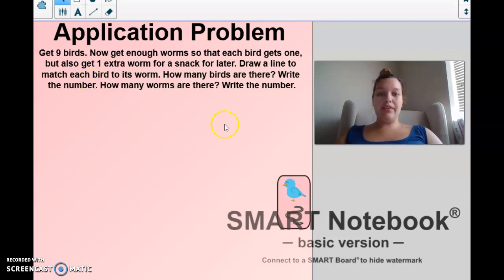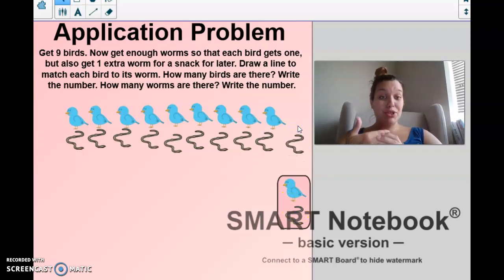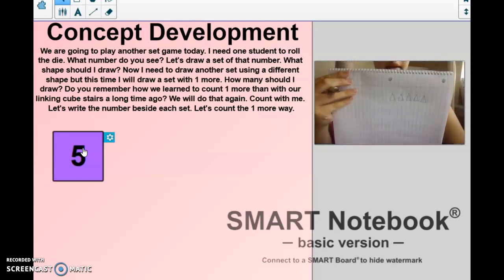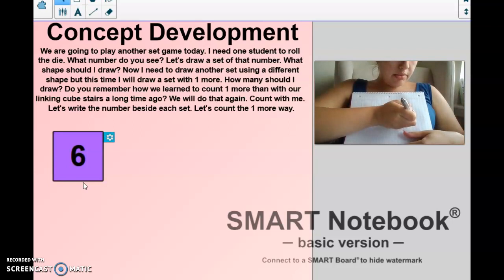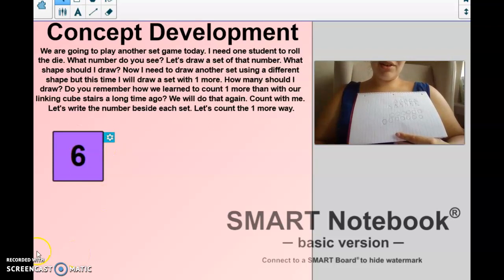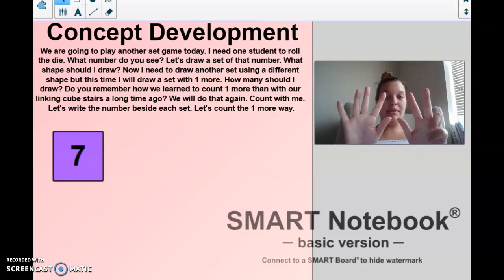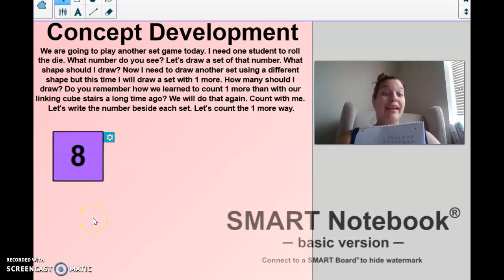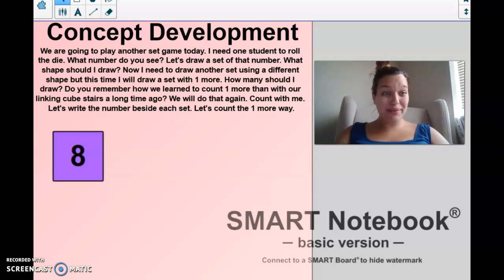Eureka Math Module 3 Lesson 23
Objective: I will reason to identify and make as set that has one more.